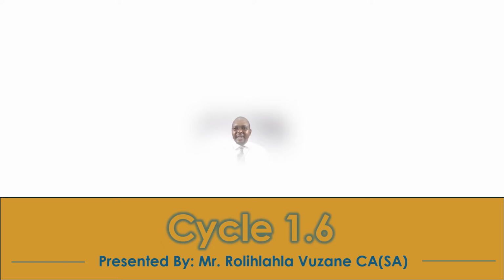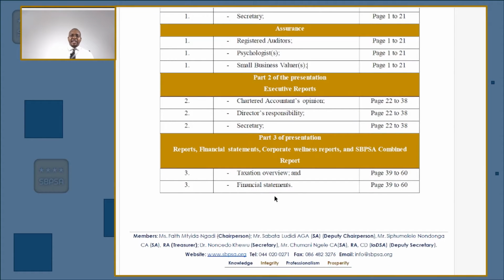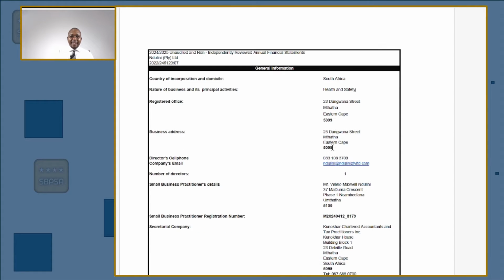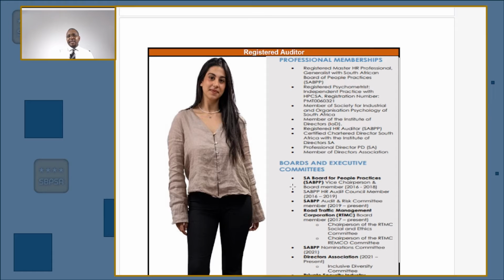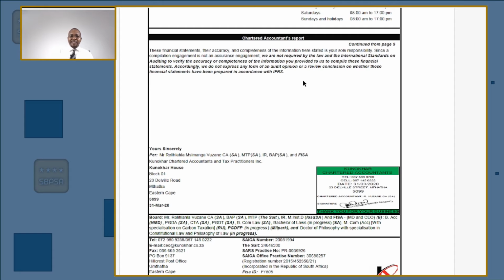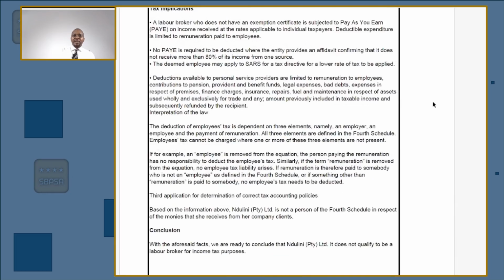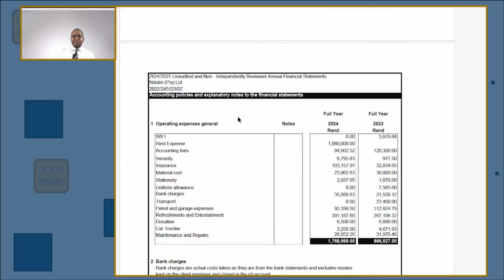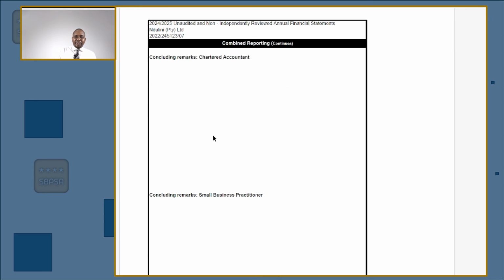Cycle 1.6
This is our cycle 1.6 on Small Business CPD series.